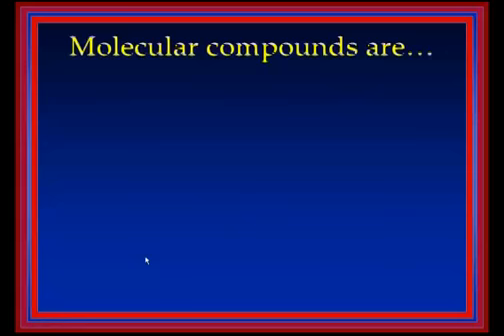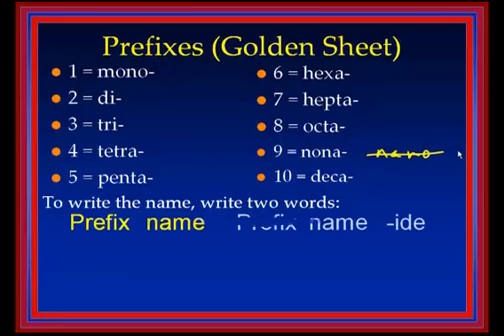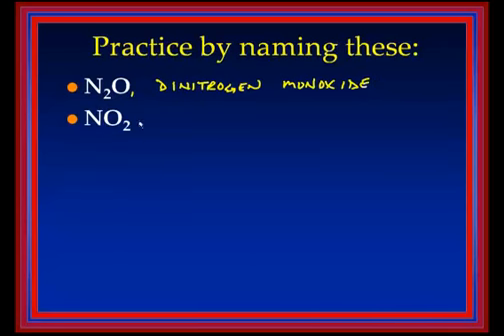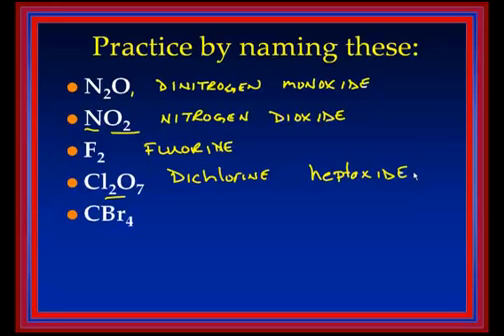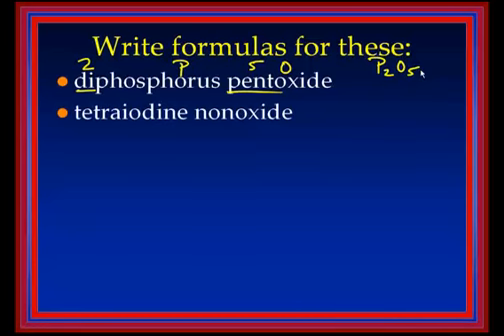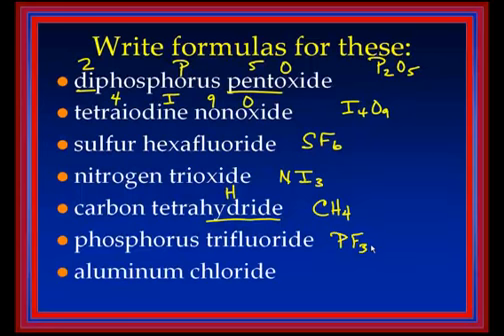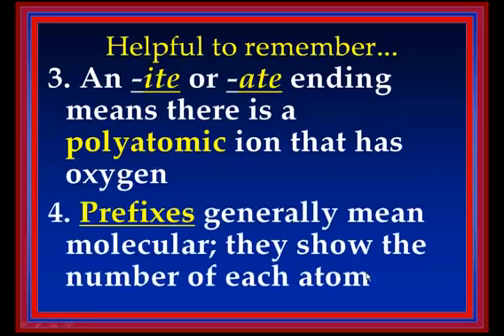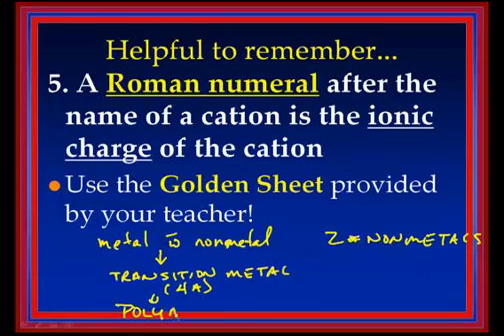5.D Molecular Compounds